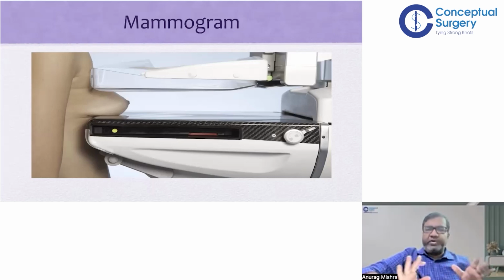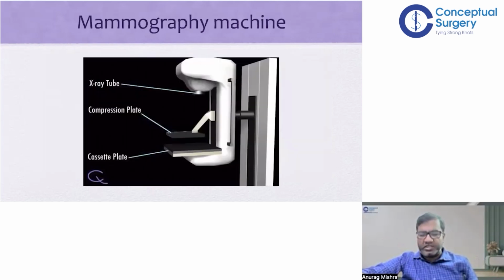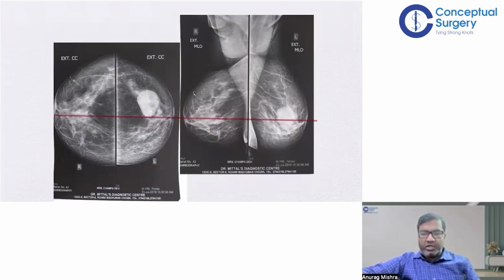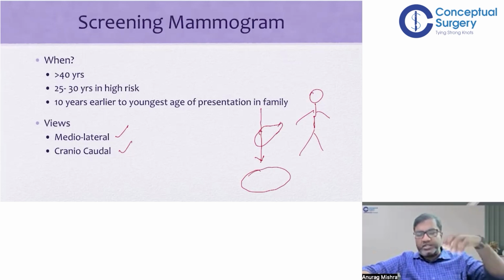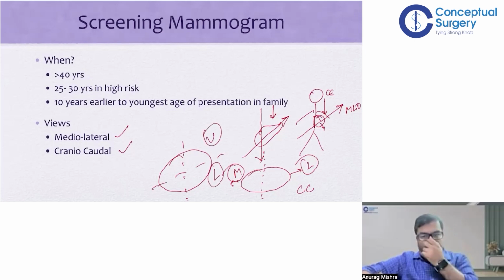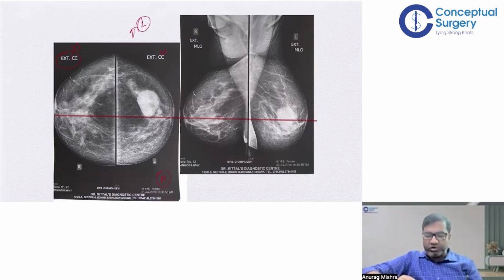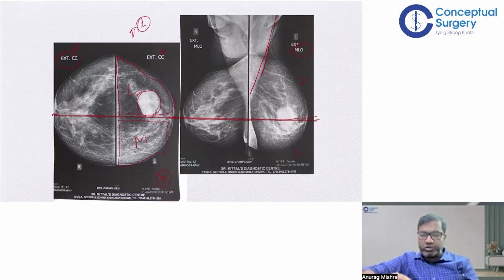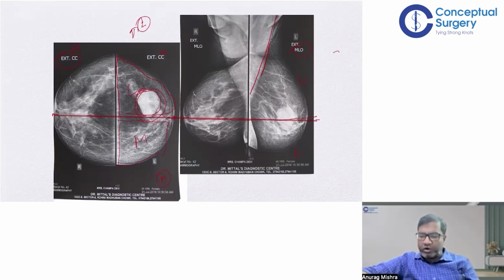Mammography for Surgeons: Can You Localise a Breast Lesion Correctly?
In this insightful session, Prof. Dr. Anurag Mishra explains how to approach mammography and interpret the CC and MLO views to accurately understand the location of a breast lesion.

Learn the basics of:
🔹 Mammography and its principles
🔹 CC & MLO views
🔹 Breast lesion localisation
🔹 Spot compression views

🎥 Watch the complete session exclusively on the eConceptual App.

📲 Download the eConceptual App and continue learning with Conceptual Surgery.